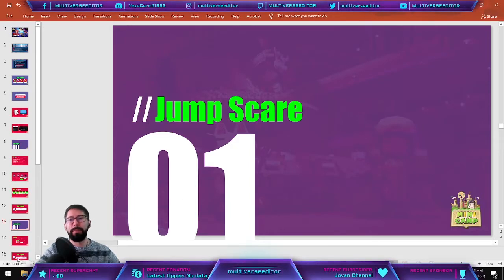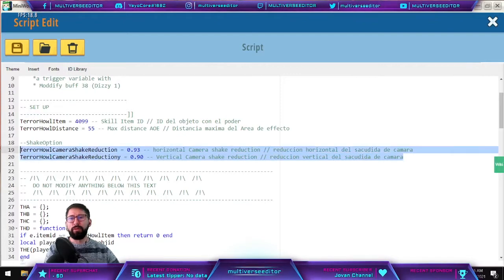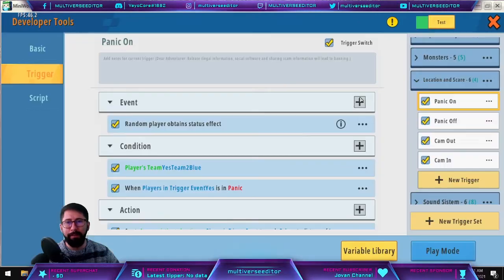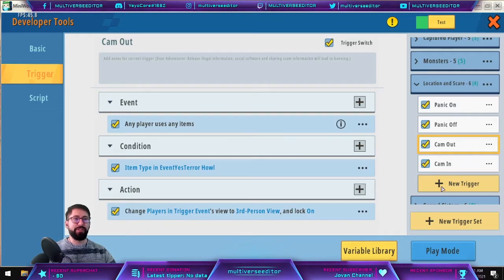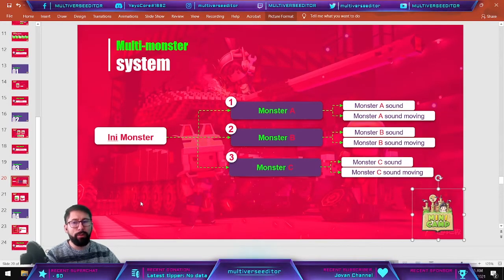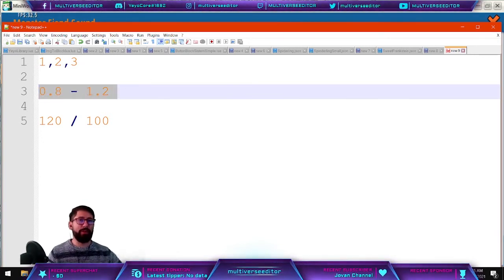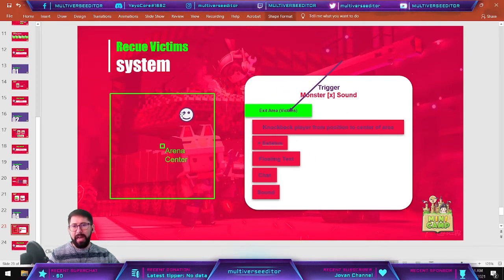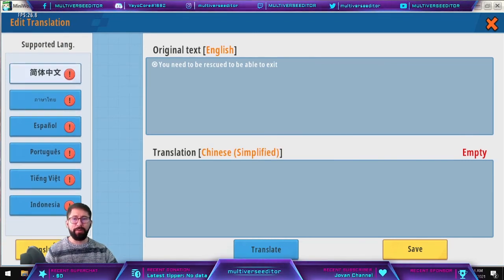RESUME✂: MiniCamp - Horror escape #6 🎃🔪👻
🏃‍♂️🏃‍♀️Run like a coward!, the monster is coming🤺 , and you have to learn how to create an awesome game before it catches you up! 💀